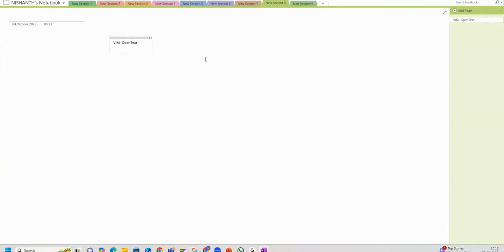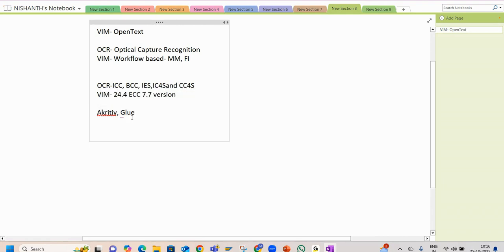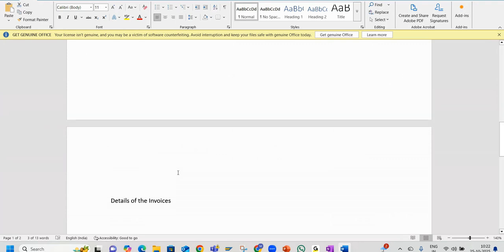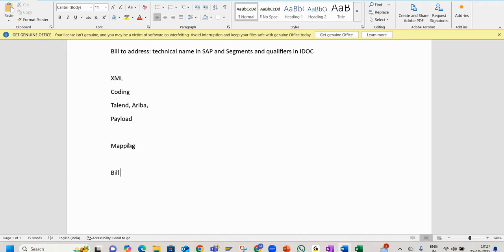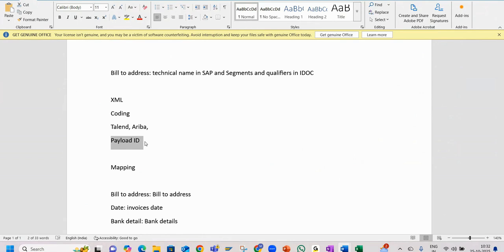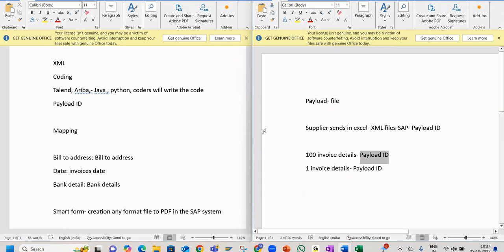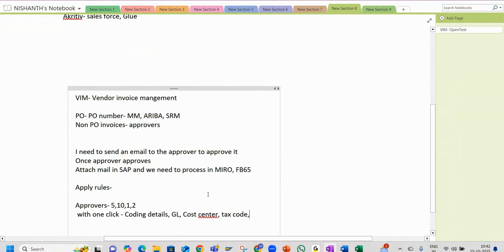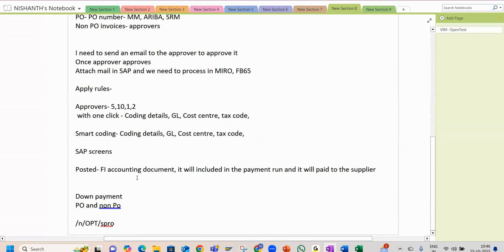SAP VIM OpenText Online Trainings-Hyderabad